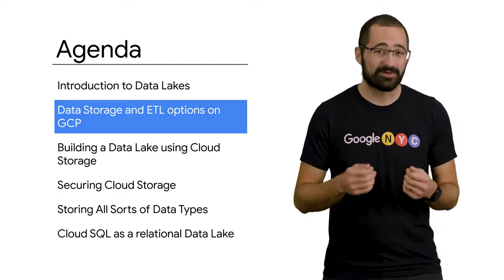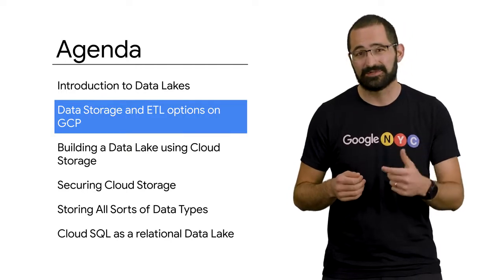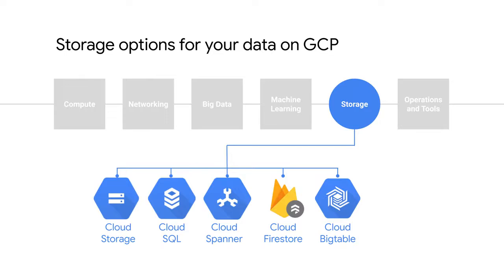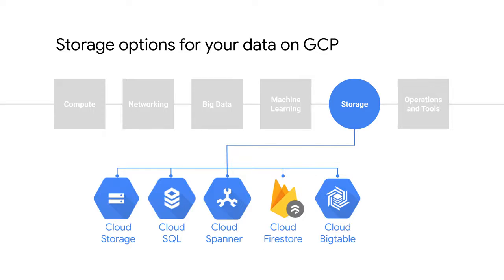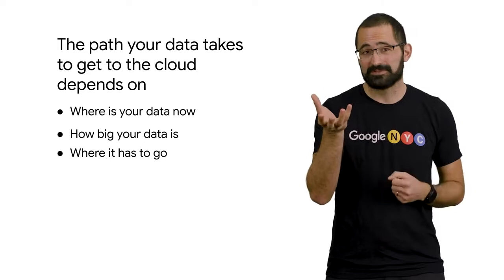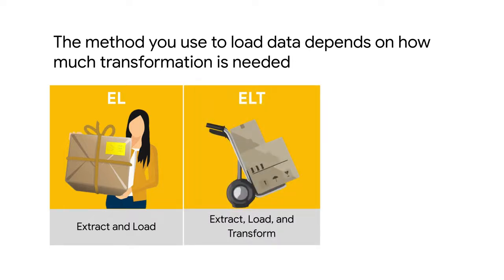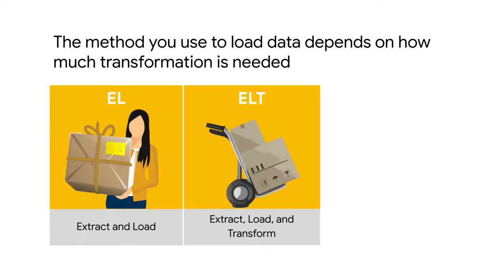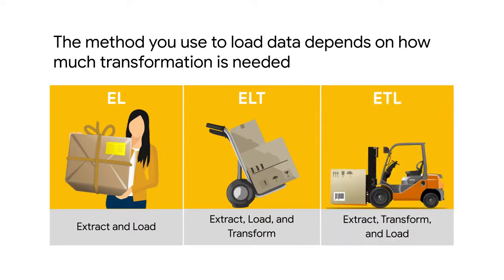2.2 Data Storage and ETL options on GCP | Building a Data Lake | Modernizing Data Lakes & Warehouses